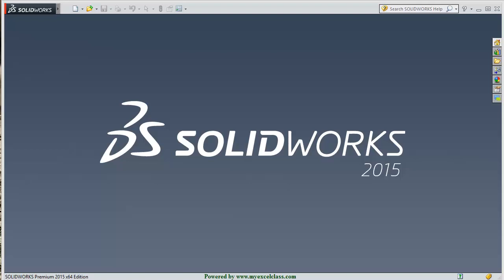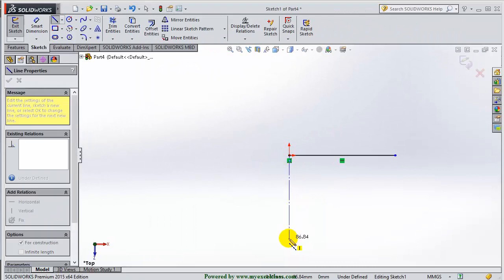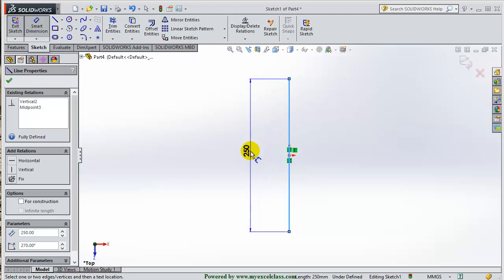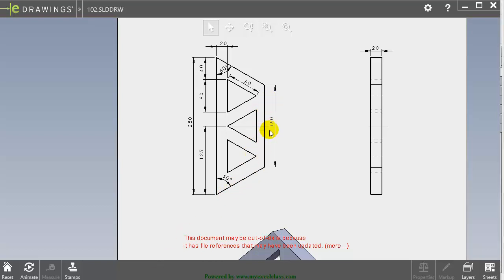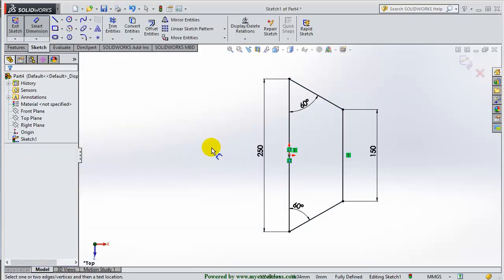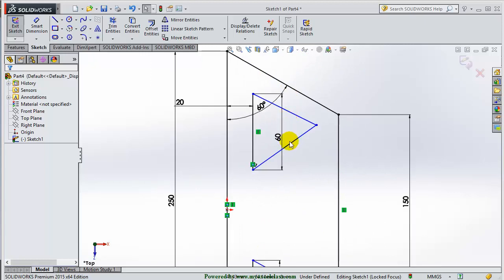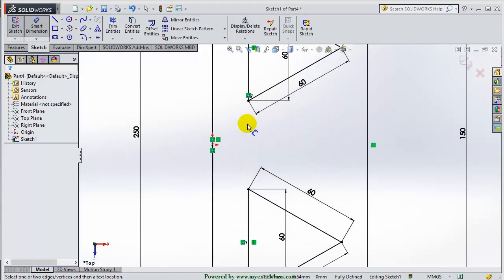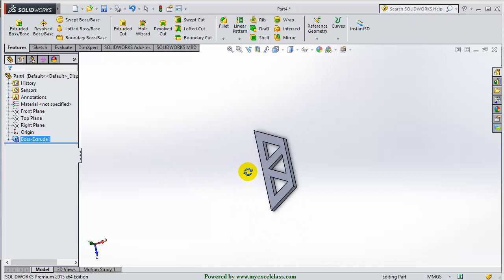SolidWorks 2015 1 1 1 1 Part Sketch 2D Line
SolidWorks 2015
mechanical engineering software